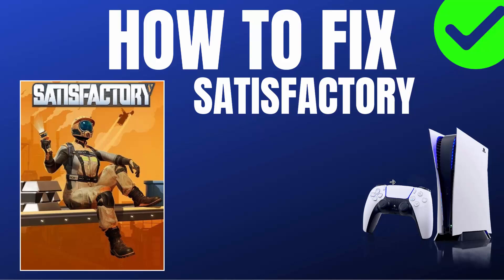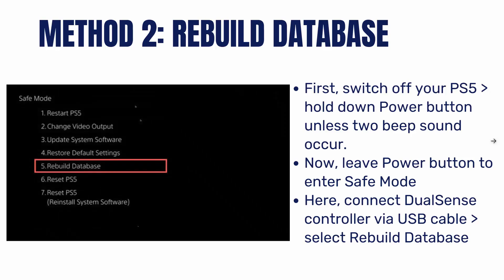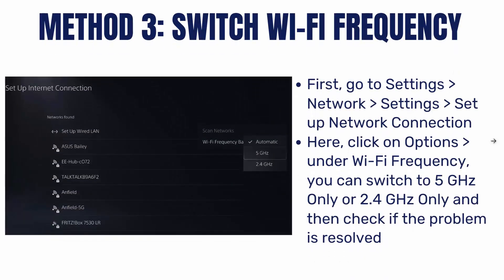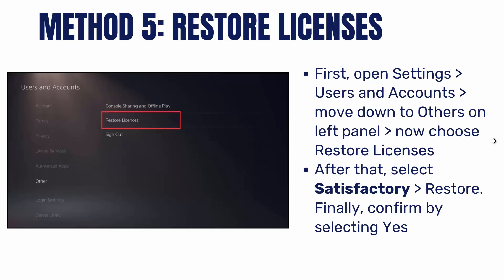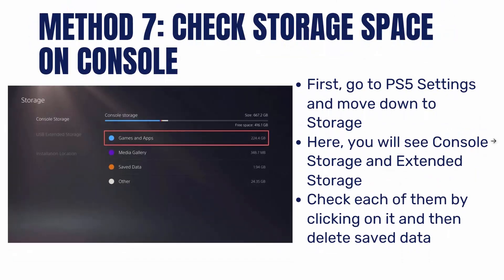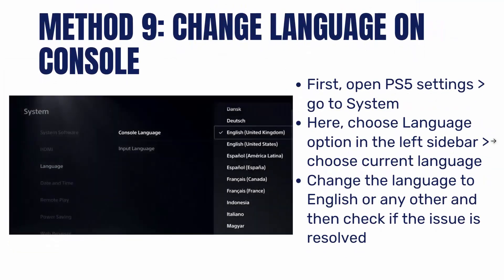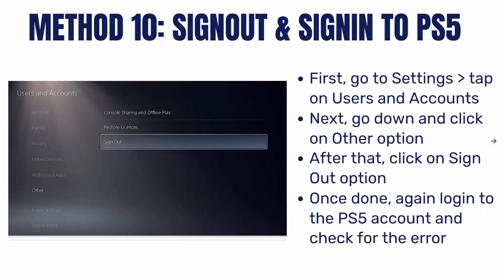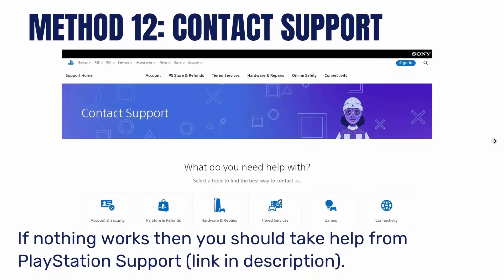Fix Satisfactory Crashing, Not Launching, Lagging, Black Screen, Not Loading on PS5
In this video tutorial, learn to Fix Satisfactory Crashing, Not Launching, Lagging, Black Screen, Not Loading on PS5.
Fix Satisfactory Crashes at Startup on PS5,
Fix Satisfactory not launching on PS5,
Fix Satisfactory stuck loading Error on PS5,
How to Fix Satisfactory low fps drop ps5,

🌐Social Media-